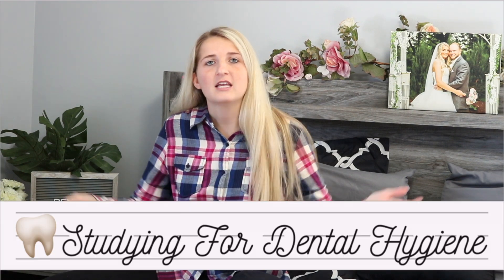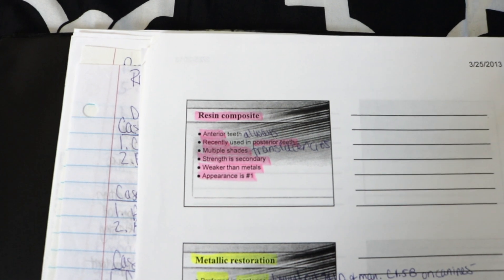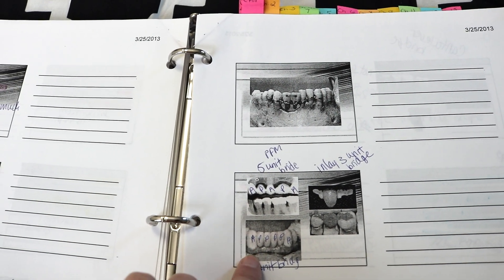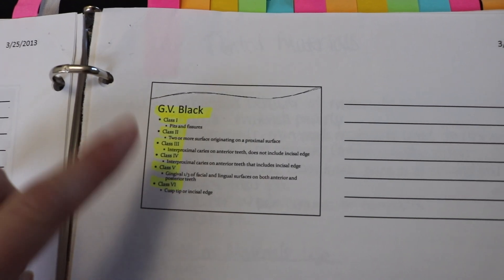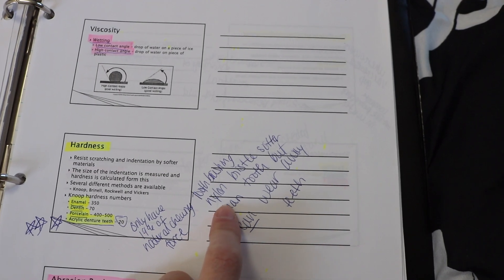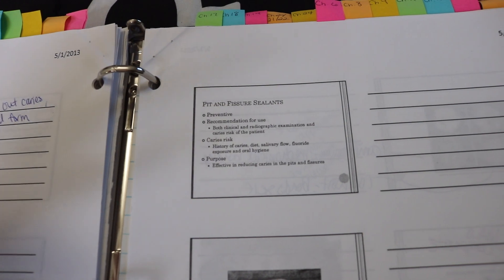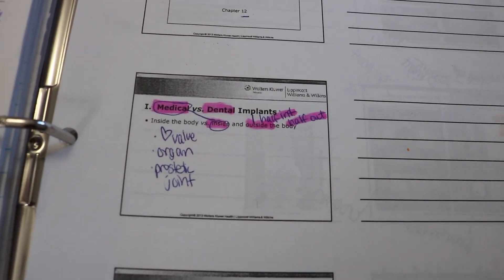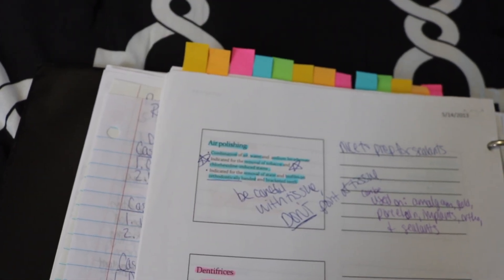Dental Materials - Studying for Dental Hygiene Ep. 4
In the fourth episode in my new series, Studying for Dental Hygiene, I will be going over my Dental Materials class!

I review what the course is about, explain different restorative methods, as well as share several fun facts and help hints along the way!

What class would you like me to cover next?